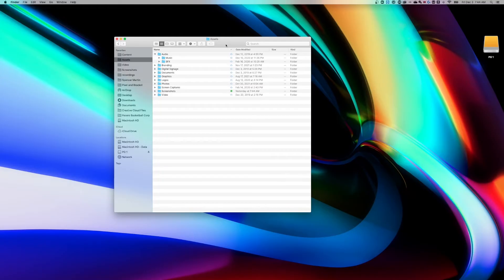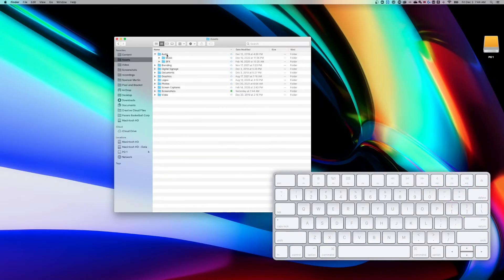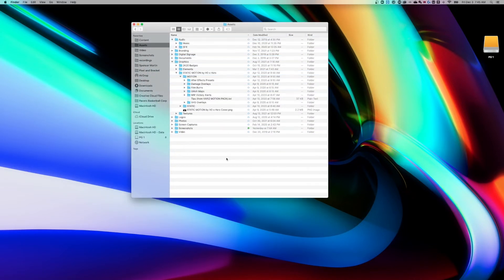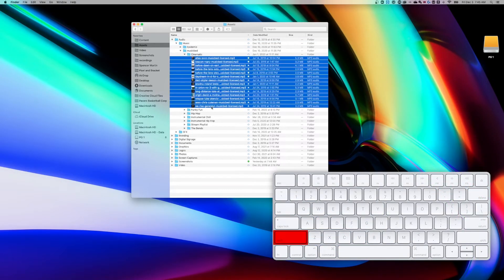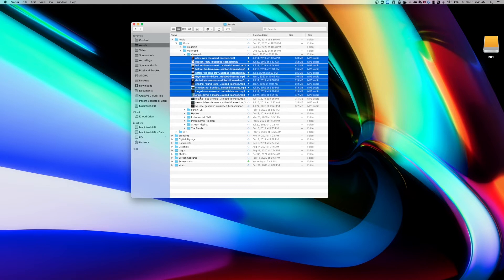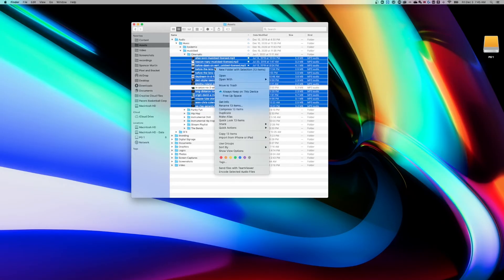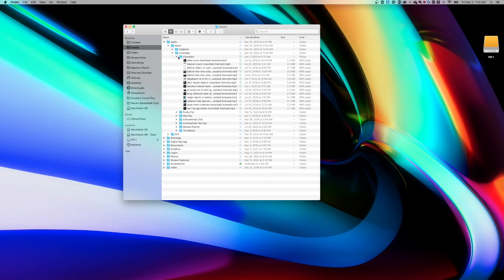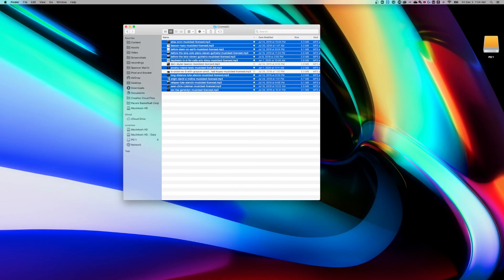How to Select Multiple Files on Mac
Want to select multiple files on Mac? I've got three methods to select multiple files, all files, or individual files on a Mac.